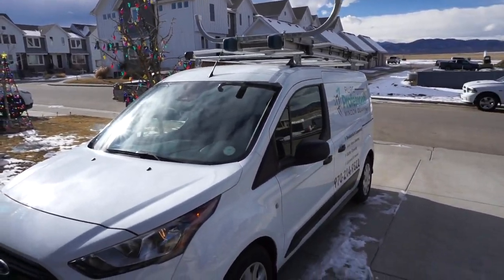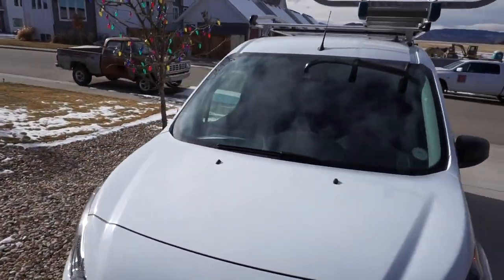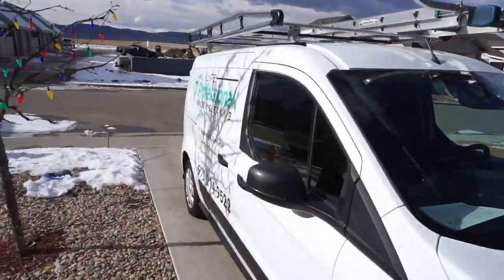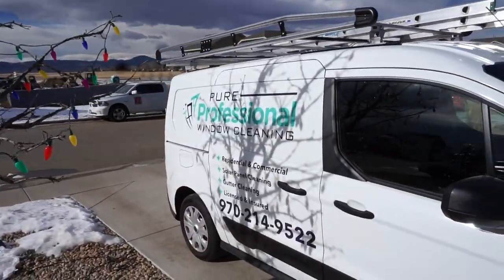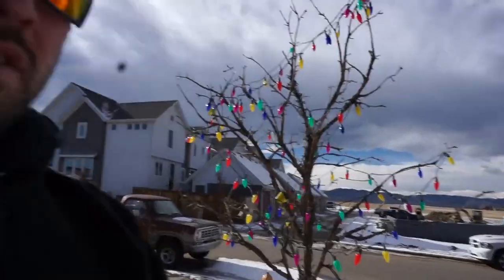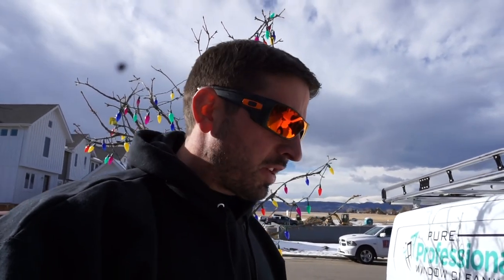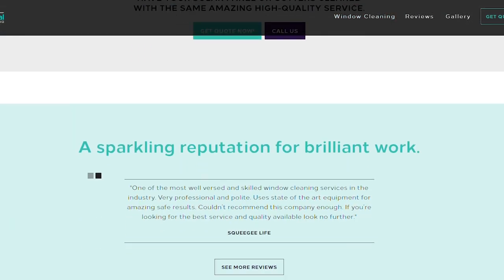HOW I OPENED MY NEW WINDOW CLEANING BUSINESS